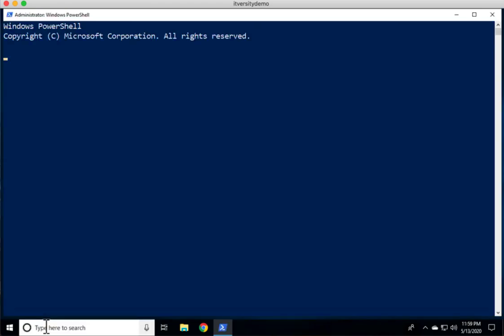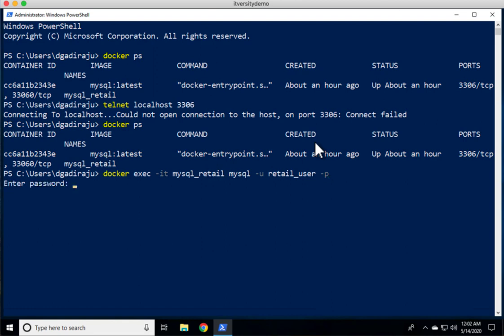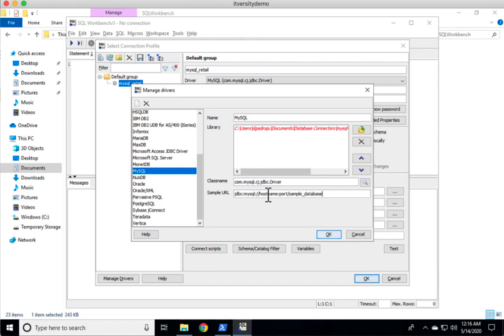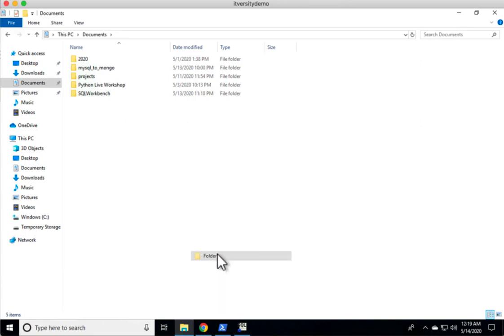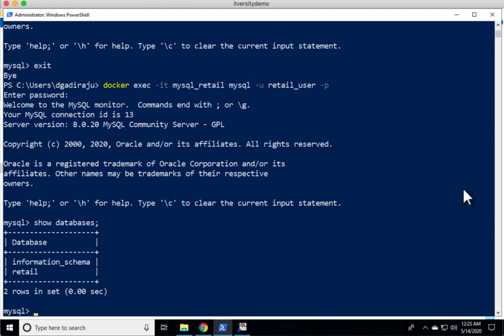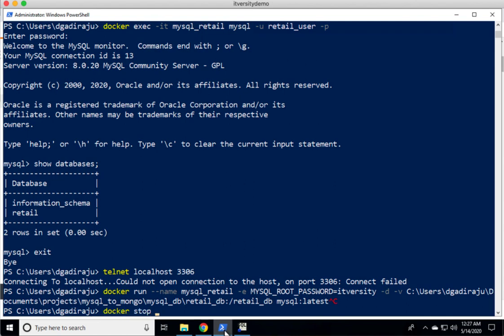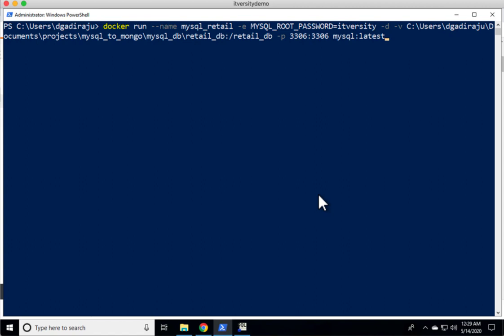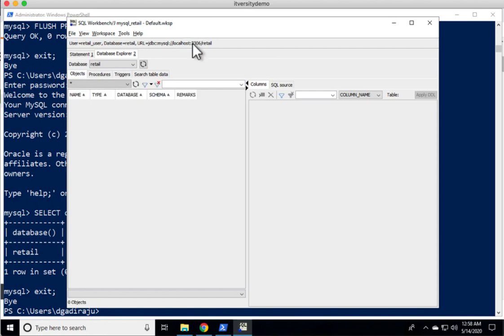Connect to MySQL using SQL Workbench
Let us understand how to connect to MySQL Database using SQL Workbench.

* Get the database details which can be leveraged to connect to the database.
* Make sure appropriate connector is downloaded and configured as part of SQL Workbench.
* Make sure the port is bind to localhost if MySQL is running as part of the container.

The whole nine yards of ensuring SQL Workbench connectivity with MySQL running as part of Docker container is covered. Now you should be able to take care of MySQL related exercises using SQL Workbench rather than struggling with command line.

If you are interested to pursue Data Engineering Exercises, feel free to visit this page which will give you the list of Data Engineering Exercises for 2020.